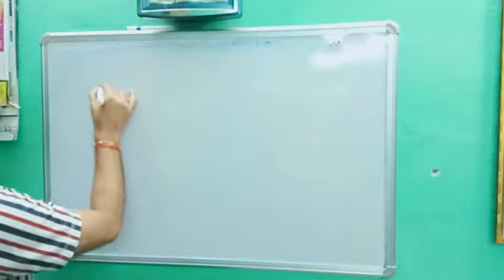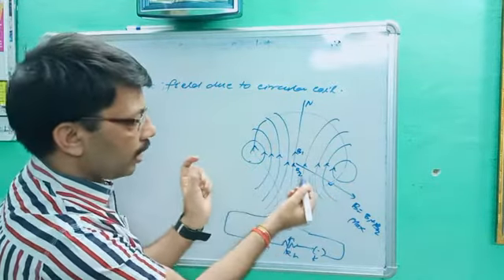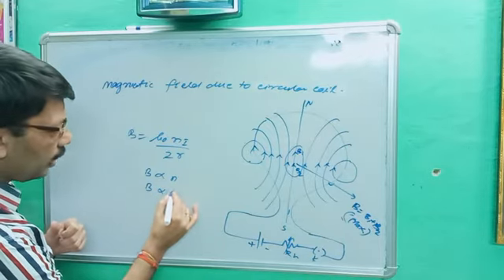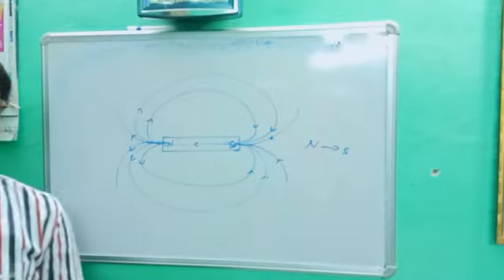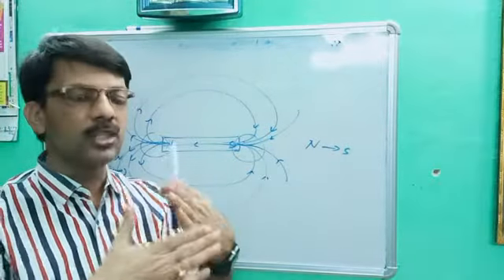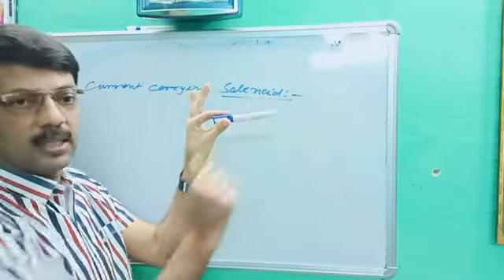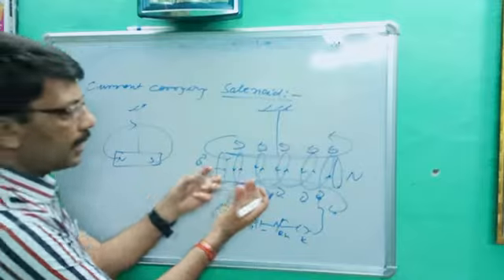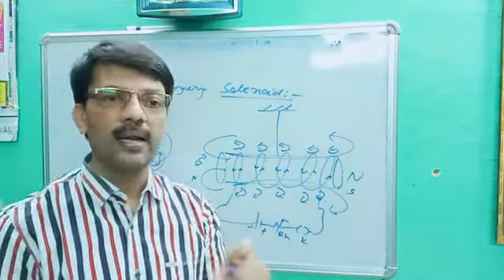CL-X physics (Lecture-03) By R K Tripathi